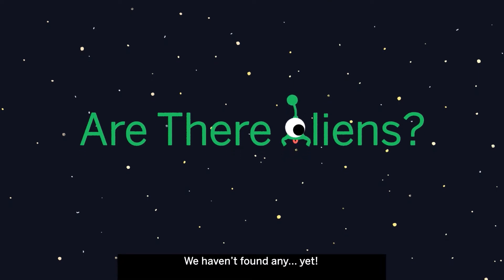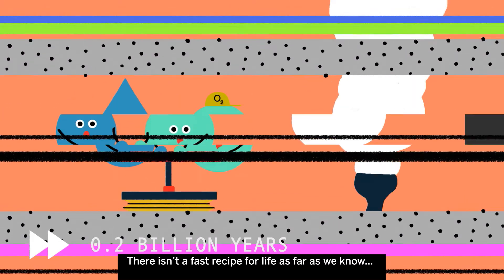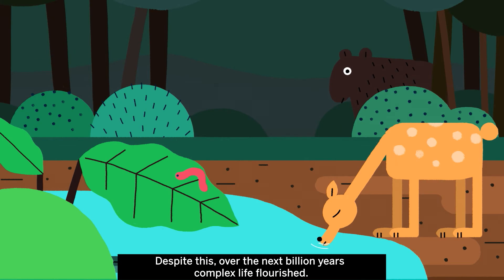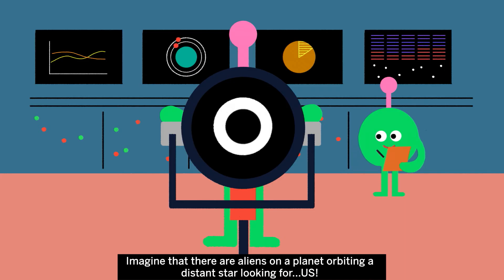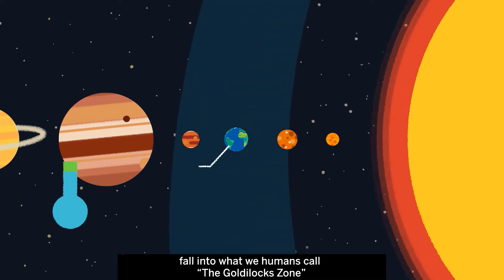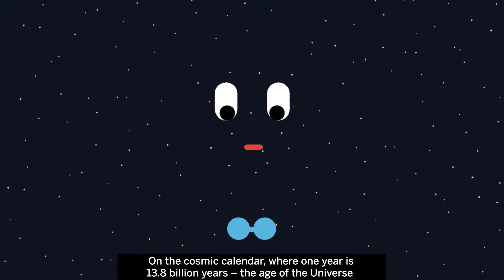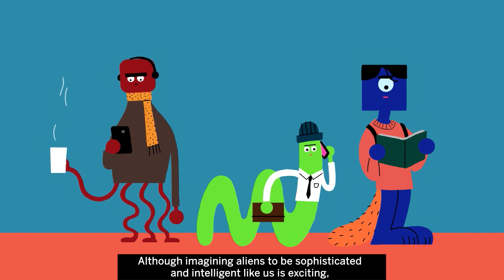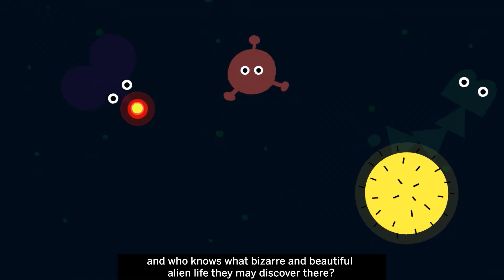Are there aliens?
Life began on the Earth around 3.5 billion years ago. Could life have evolved on other planets and if so, where are they? Astronomers at the Royal Observatory Greenwich explain how we might detect them in this video.